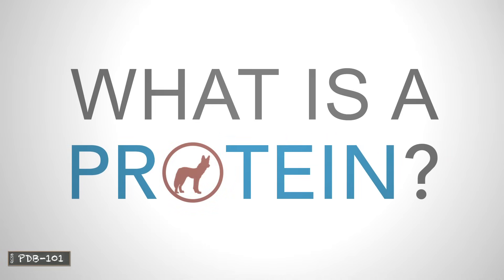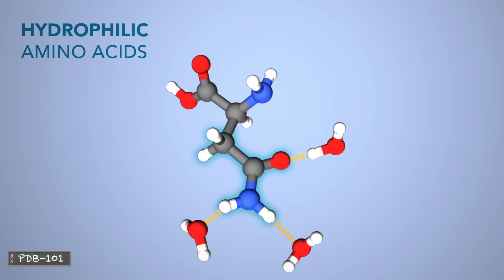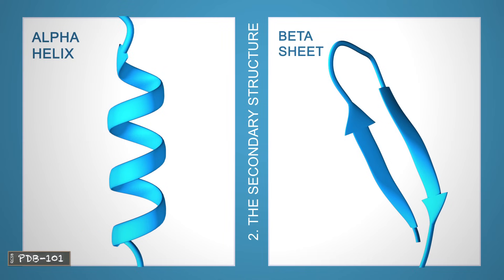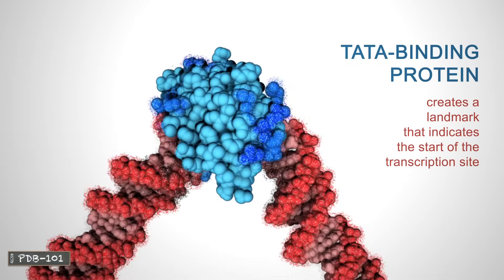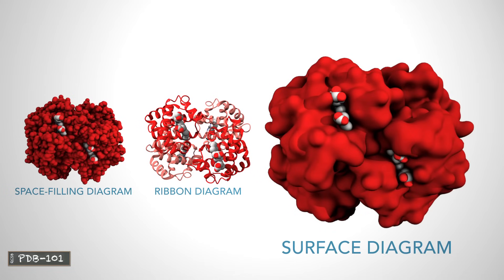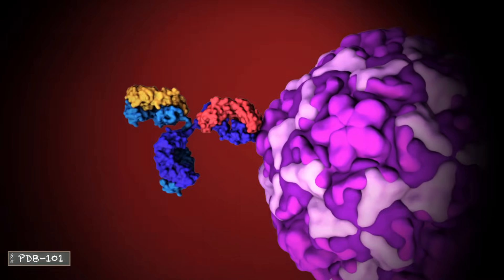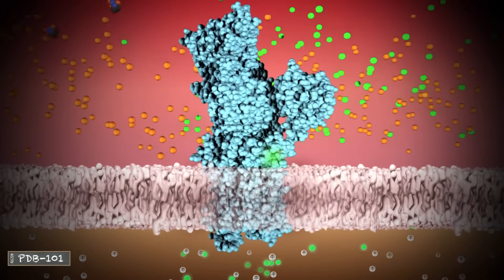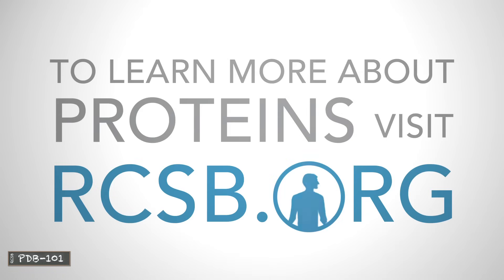What is a Protein? (from PDB-101)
Proteins play countless roles throughout the biological world, from catalyzing chemical reactions to building the structures of all living things. Despite this wide range of functions, all proteins are made out of the same twenty one amino acids, but combined in different ways. The way these twenty amino acids are arranged dictates the folding of the protein into its unique final shape. Since protein function is based on the ability to recognize and bind to specific molecules, having the correct shape is critical for proteins to do their jobs correctly.

to download related teaching and learning materials, including a presentation summarizing the content of this video and a flyer with abbreviated version of the content.

Closed captions are available in English, Italian, and Romanian.

Story by: David S. Goodsell and Maria Voigt
Animation and Editing by: Maria Voigt
Narration by: Brian Hudson